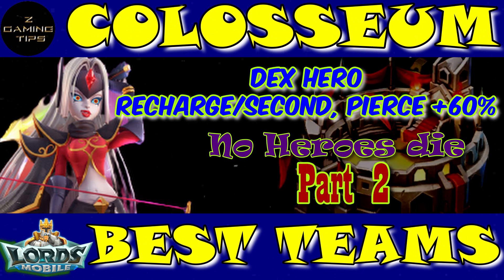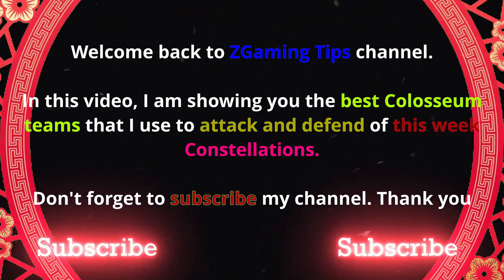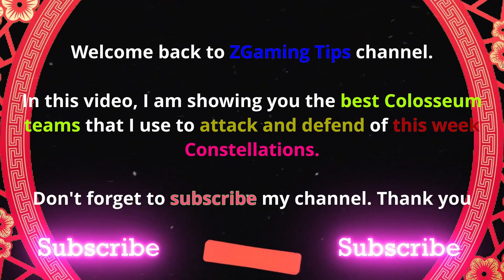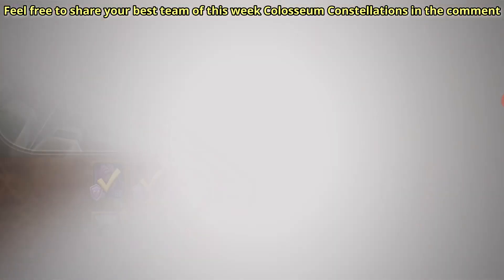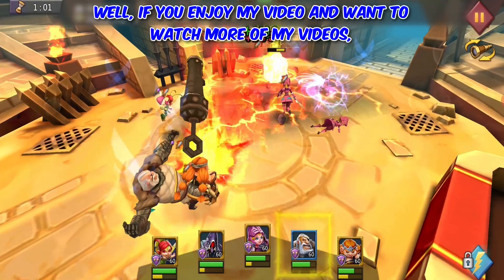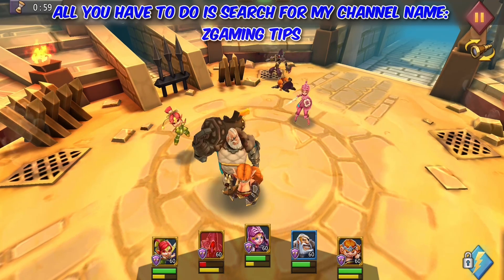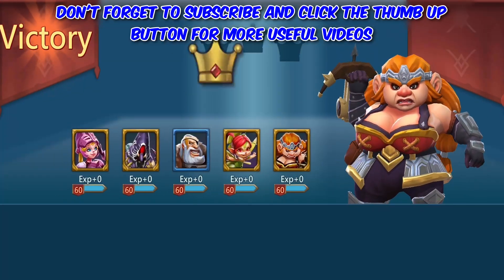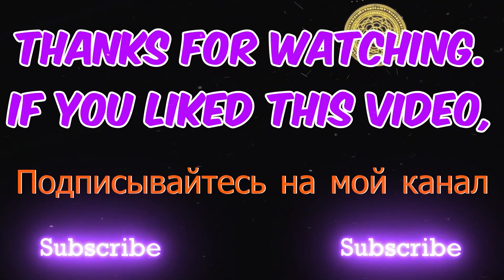Best Colosseum Team Part 2 (DEX Hero, Recharge per second, Pierce +60%) | Lords mobile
Welcome back to Gaming Tips channel.

In this video, I am showing you the best colosseum teams that I use to attack and defend of this week Constellations.

Please give this video a 👍 THUMBS UP if you found it helpful and 📢 COMMENT if you would like to say something or ask a question.

If you got any question regarding Lords Mobile, feel free to join House Hot| Lords Mobile Kingdom Platform of all different languages

Timecodes
0:00 - Intro
0:27 - Team 3 (Best attack)
1:06 - Team 4

Same Constellation of the week videos below

(Without Boommeister and FP2 Teams)